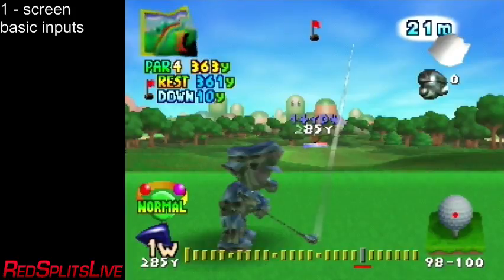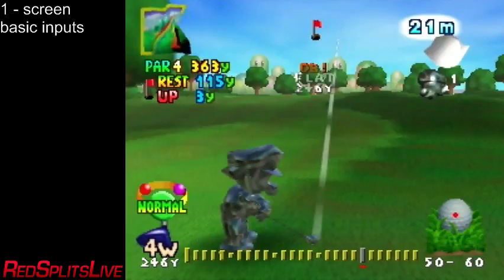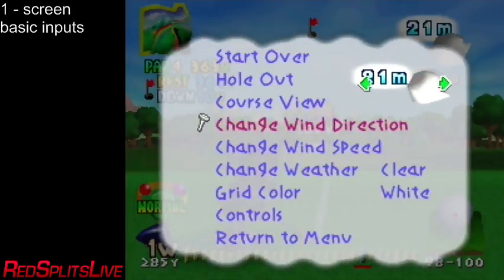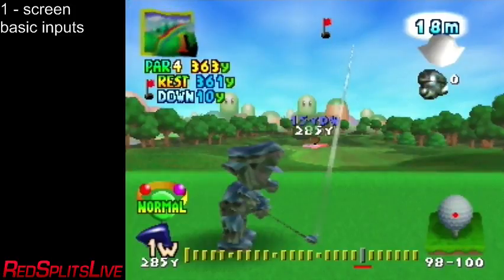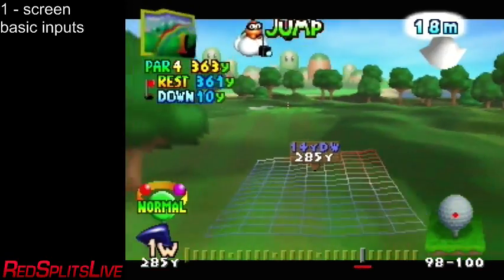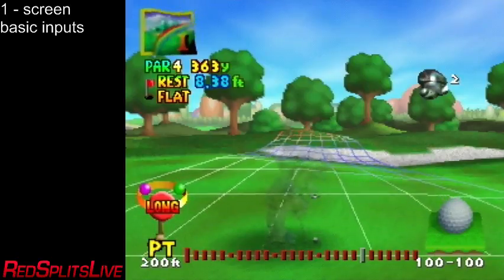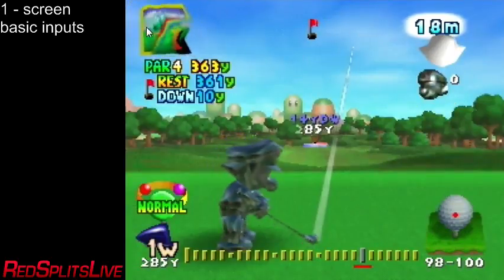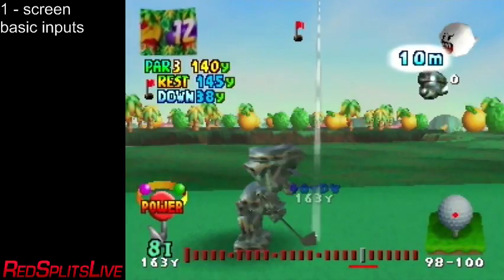Mario Golf speed tutorials 1 - shot basics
I go over the very basics of what you need to know - what is on the screen, your clubs, etc. -- Watch live